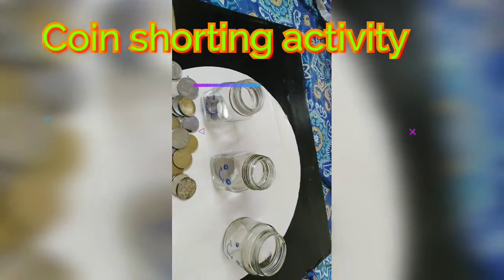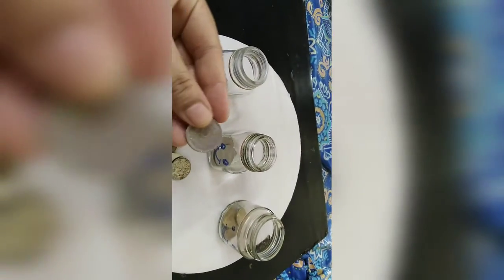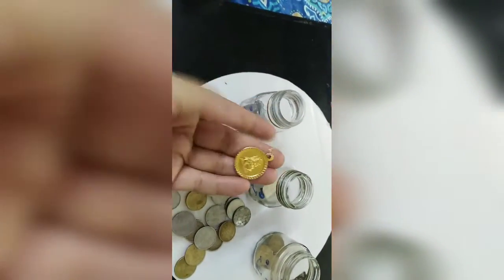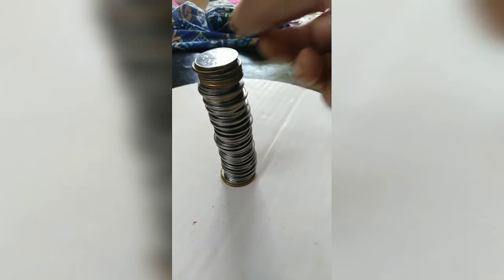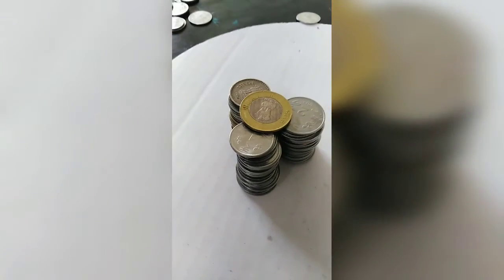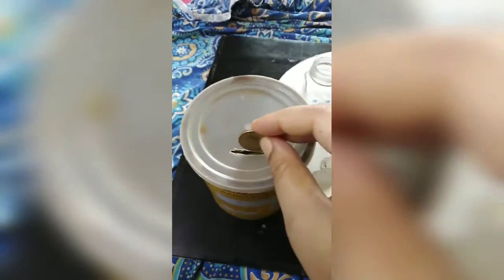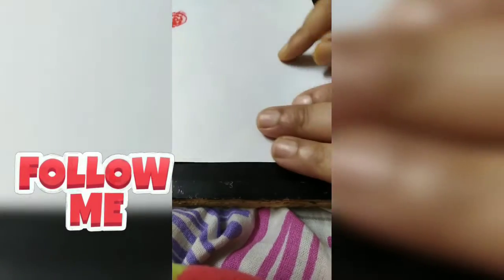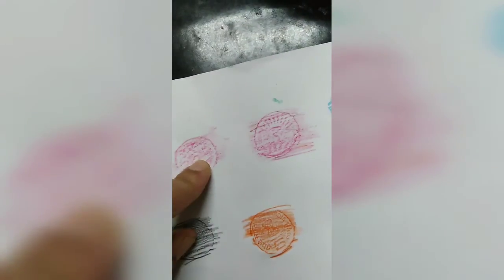5 type of Coin activity for kids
Coin activity
Coin shorting
Make a tower
Make a bridge
Coin fine motor skills
Recognise coin
Coin scrubing with cryons n pencil colour